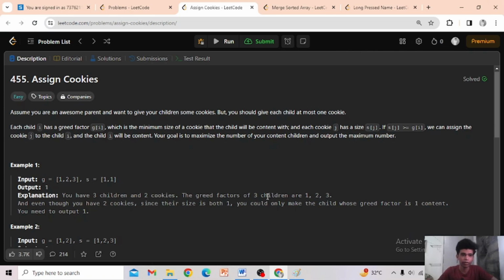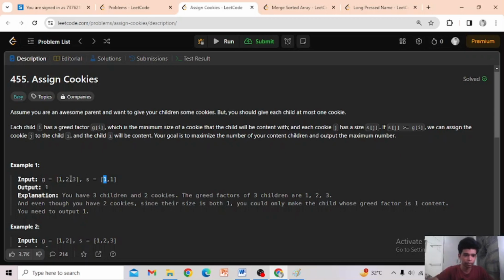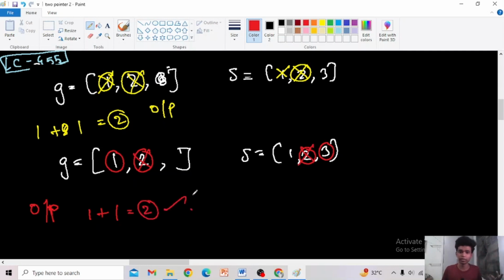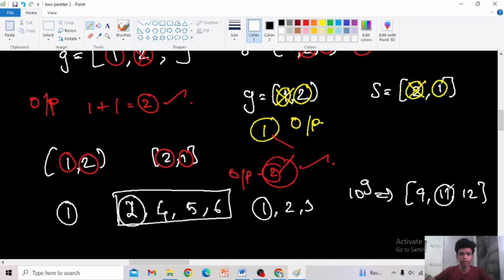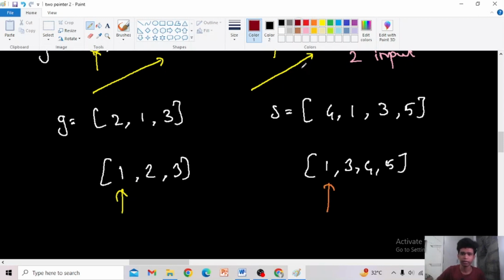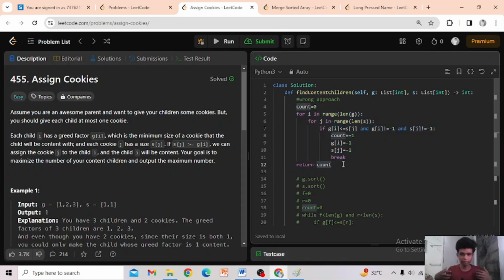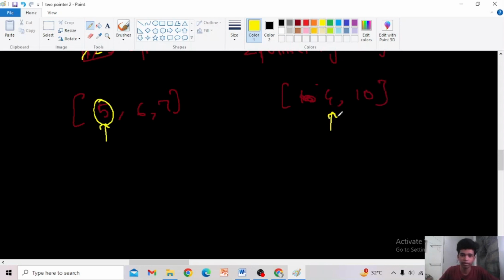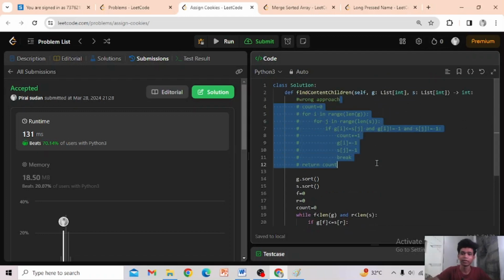Assign Cookies | Leetcode 455 | Approach + Code with explanation.